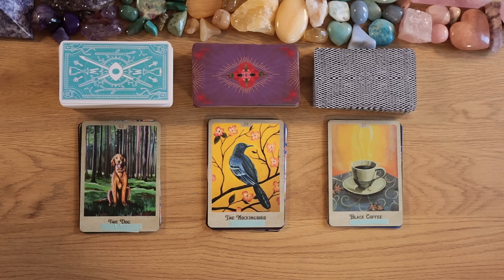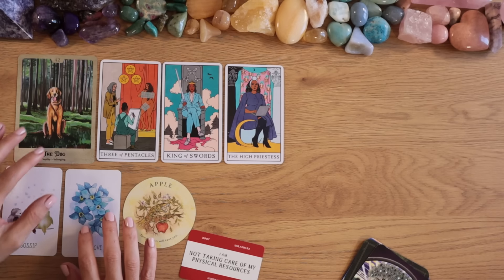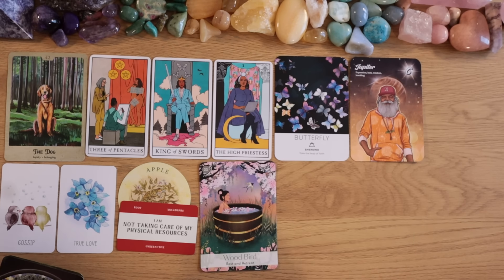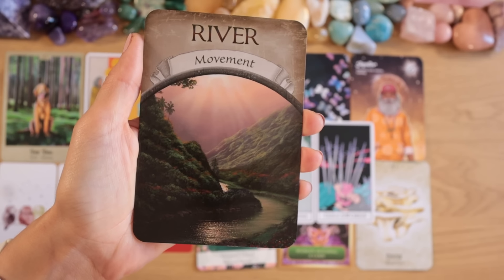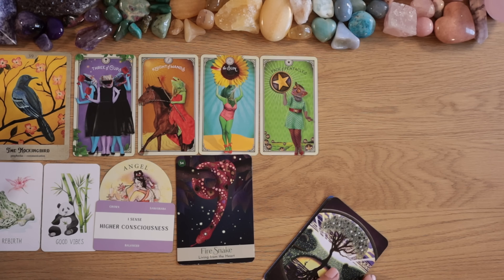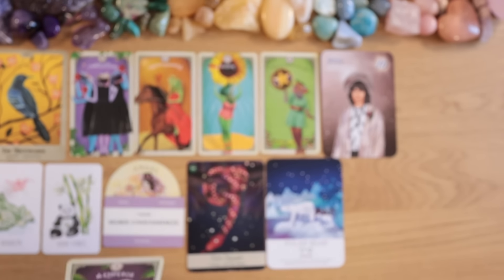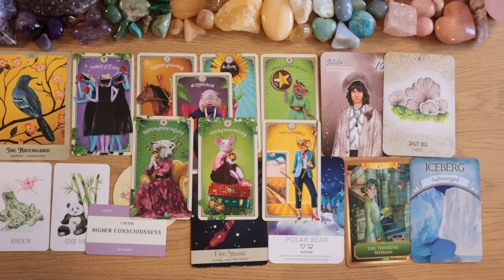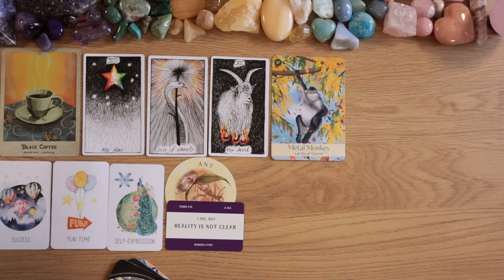The ONE Thing Universe Is Trying To "Fix" For You NOW (asap)!!🔥⭐️⎮pick a card reading 🃏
Pick a card reading, Tarot card reading, Tarot reading, pick a card
Welcome to your pick a card reading

⭐️ My Oracle Deck - The Little Guide Deck

⚜️ Personal Readings & Healing sessions(not available)

⚠️ I'm NOT on FB, Instagram, social media!
👉🏼 I never reach out in the comment-section with offers.
👉🏼 Beware of scammers, pretending to be me.

✨About Me✨
Name: Angel
Age: 42 (1981)
From Sweden

⭐️Sidreal Astrology (wholesign)
Sun: Scorpio
Moon: Capricorn
Rising: Sagittarius
12th house scorpio stellium (sun, mercury, neptune, uranus, lillth, juno, vesta, MC)
✨INFJ
✨Lifepath no.6
✨Metal Rooster

✨ Main spiritual practices
Teachings of Eckhart Tolle
Vipassana meditation (Goenka)

Not expected, but always appreciated.

👉🏼 YouTube Super Thanks available

Timestamps
✨Intro. 00:00

🌱 Pile 1.  01:35 (The Dog)

☀️ Pile 2.  26:35 (The Mockingbird)

🔥 Pile 3.  52:47 (Black Coffee)

 ✨ DECKS used in this reading.👇👇

🇸🇪 Discount for Swedish viewers!

Feel your chakras oracle
Tea leaf fortune cards
The Southern gothic oracle
Spirit animal wisdom
Energy oracle cards
Galactic guides oracle
The Chinese five elements oracle
Earth magic oracle
Mushroom spirit oracle
The tarot of curious creatures